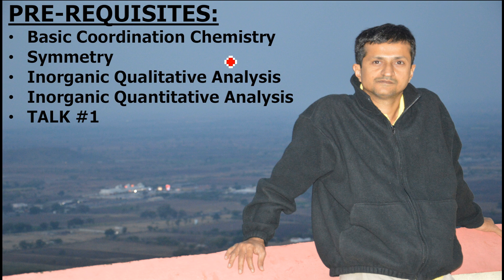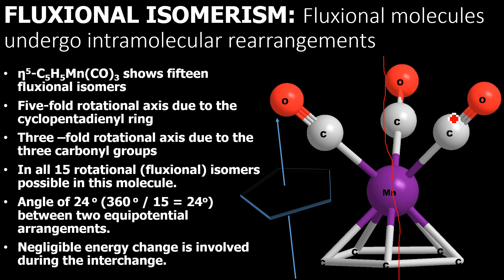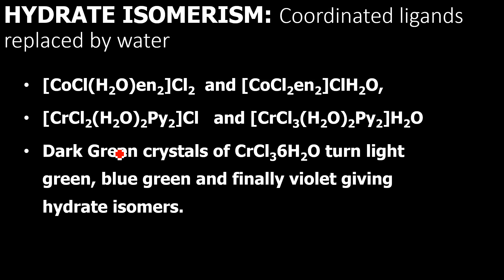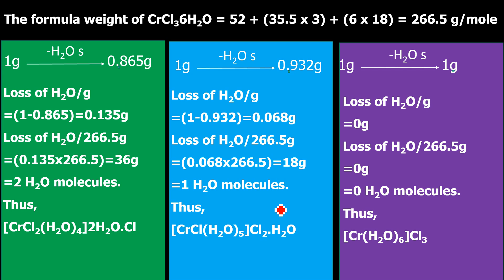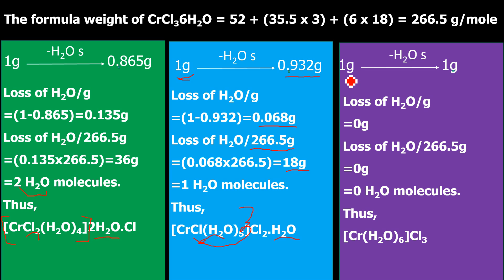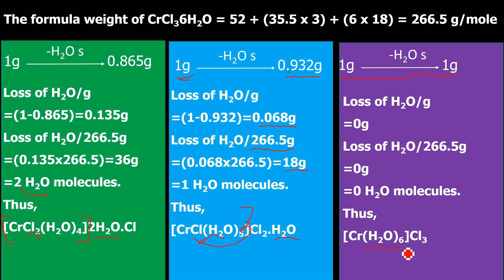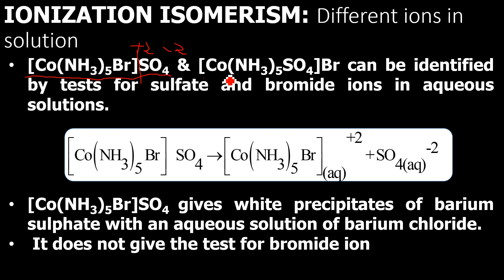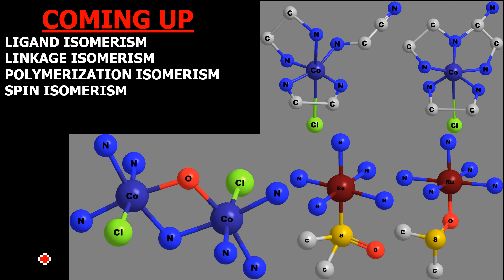Fluxional, Hydrate and Ionization isomerism in coordination compounds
INORGANIC CHEMISTRY, GENERAL CHEMISTRY FOR Under Graduate AND PG STUDENTS